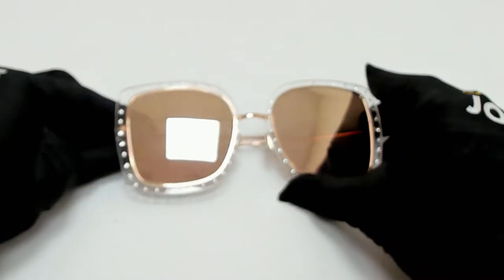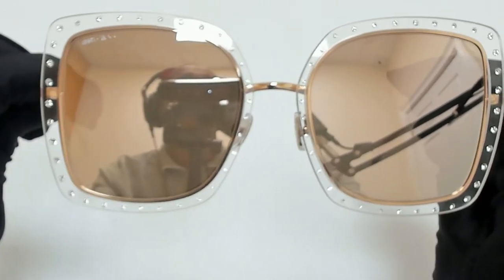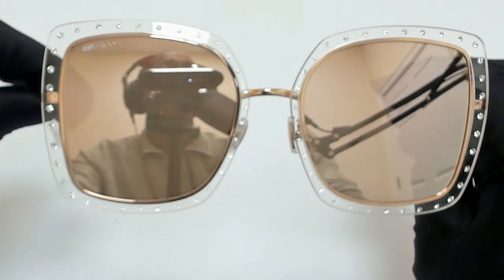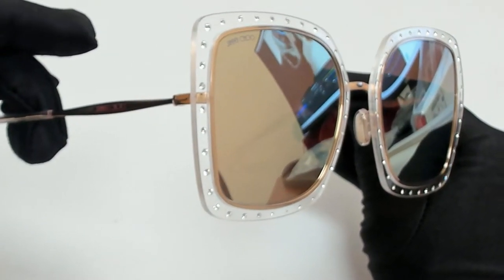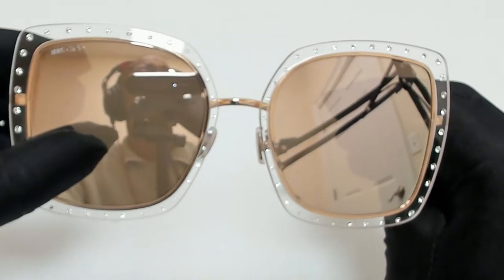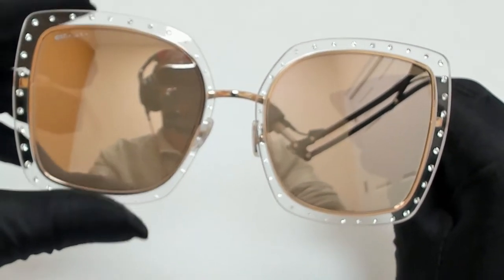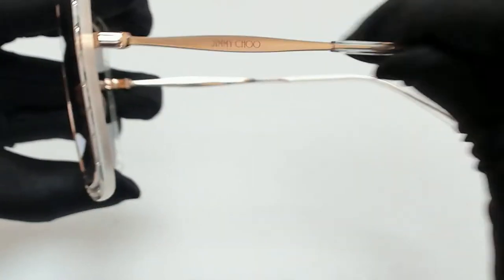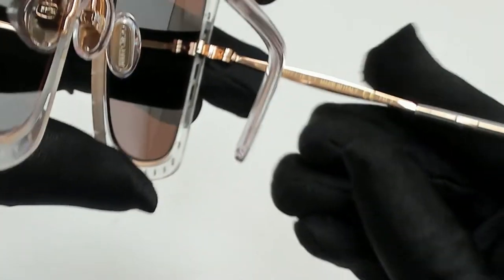Jimmy Choo Sunglasses Model- Dany/S Color-REJSQ Crystal-Gold/Gold Mirror Lenses